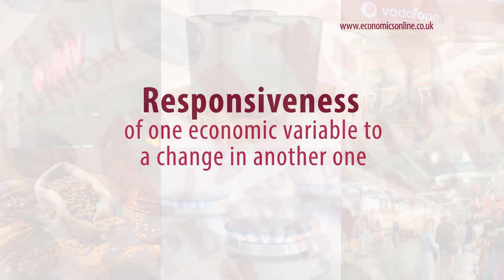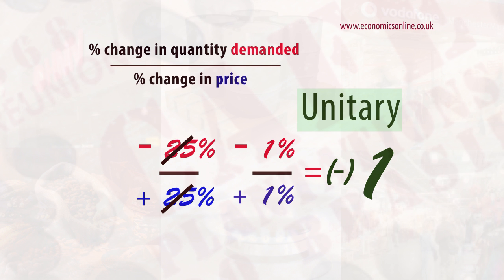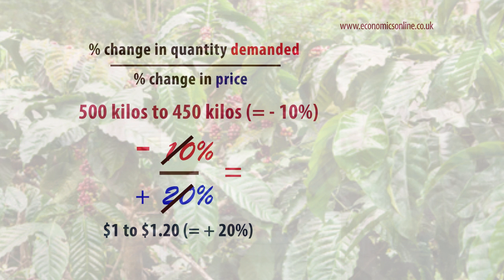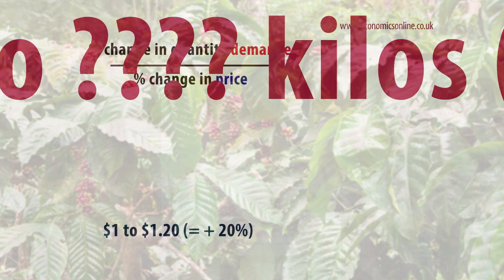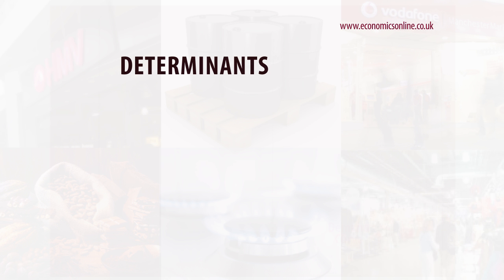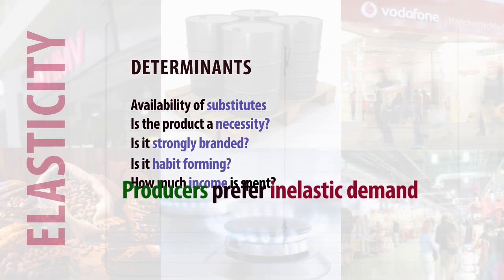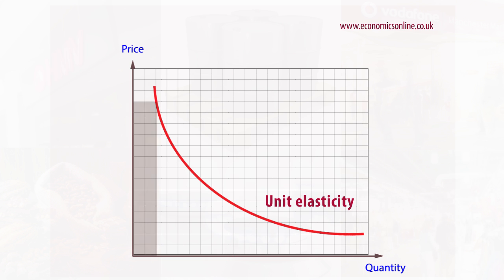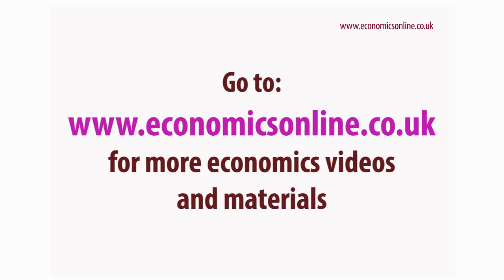Price elasticity of demand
Price elasticity of demand - how demand responds to a change in price.